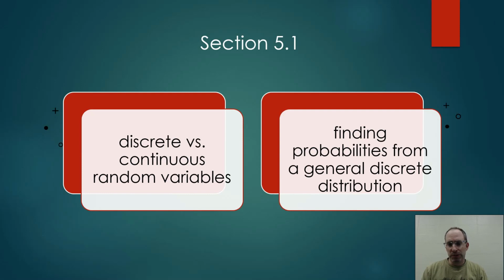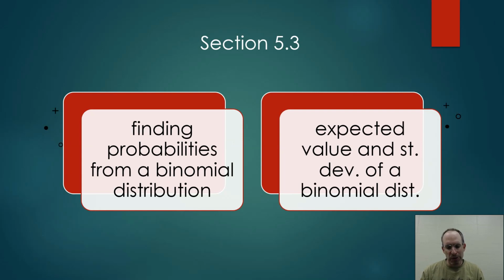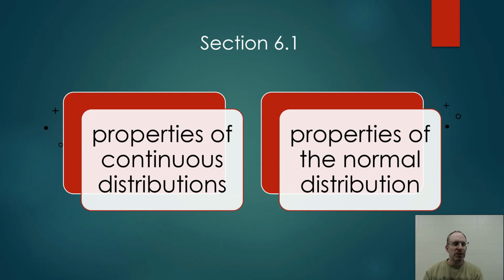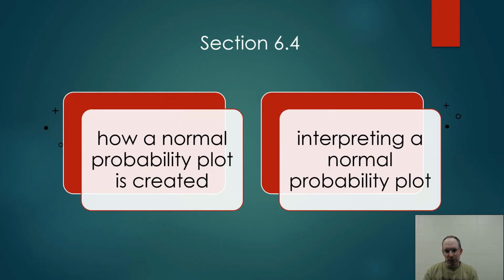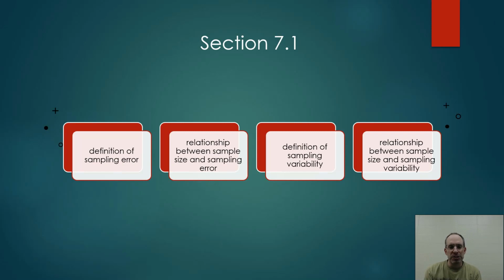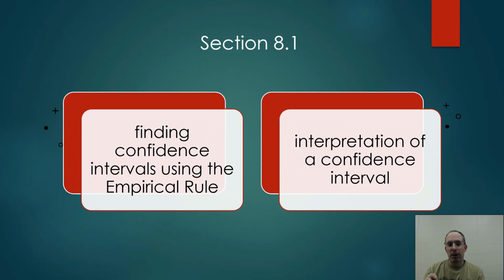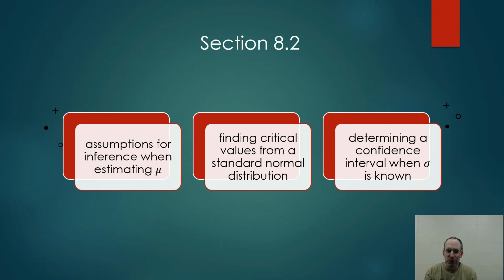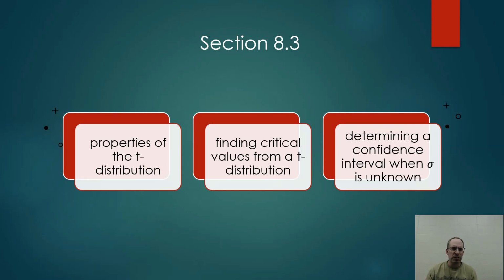F22 - STA 270 - Exam 2 Topics